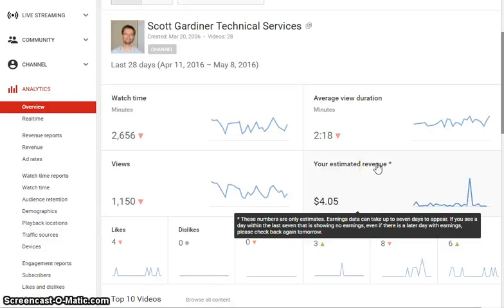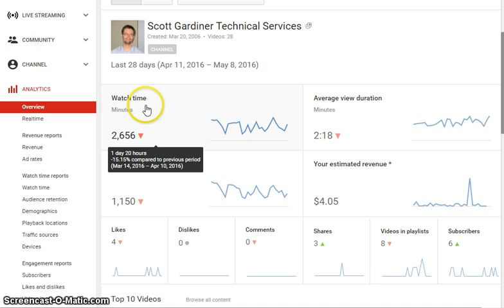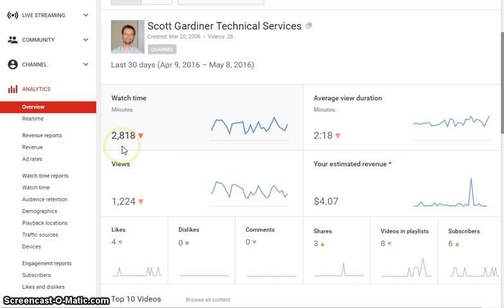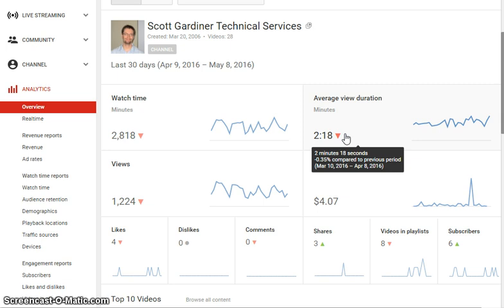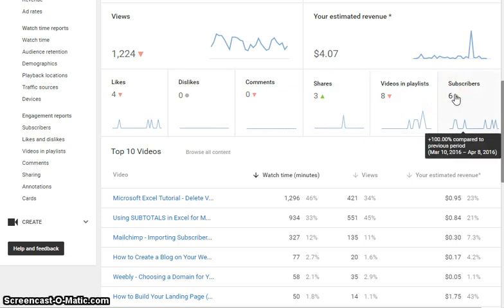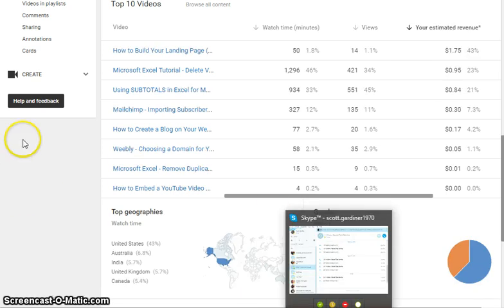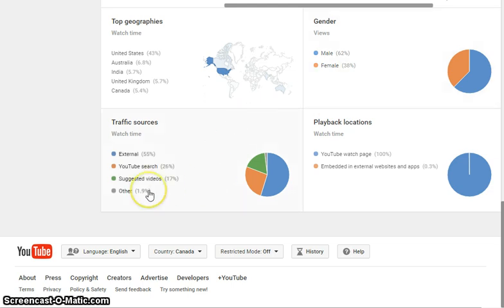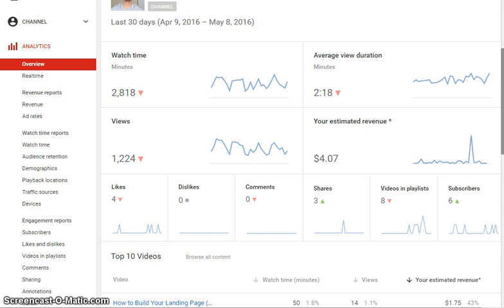YouTube Analytics Tutorial Overview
This tutorial goes over the basics of YouTube Analytics statistics.  What do the numbers mean and how can they help you improve the performance of your YouTube videos.

This is a series of videos that will go deep into YouTube's analytics to show you how to find out which videos make the most revenue, where your viewers come from, what their gender is, how long they watch your videos, where the traffic came from, and more.